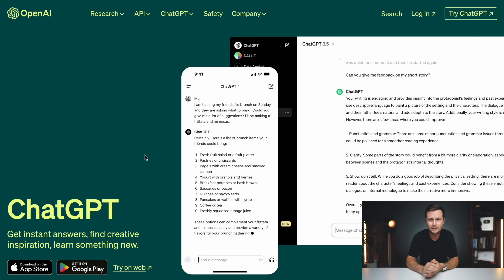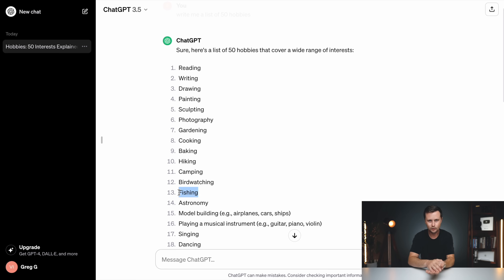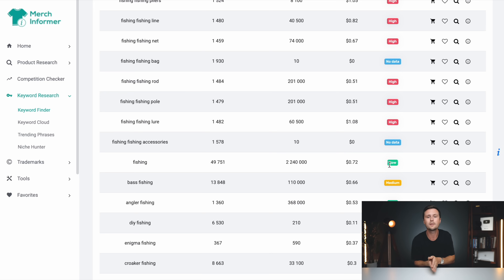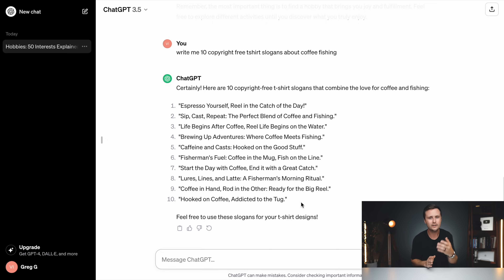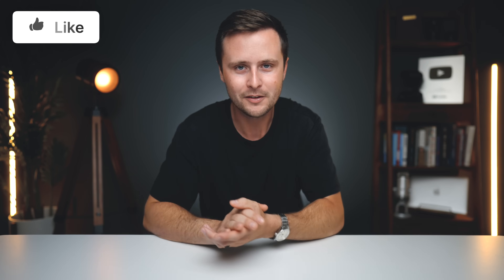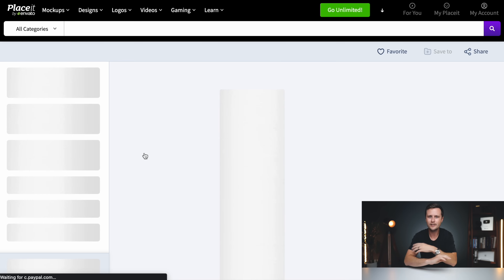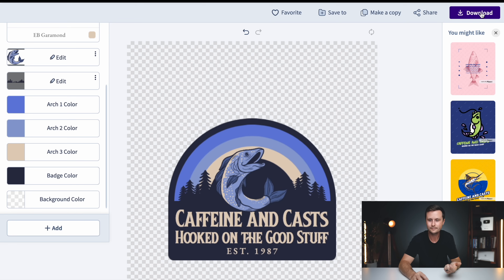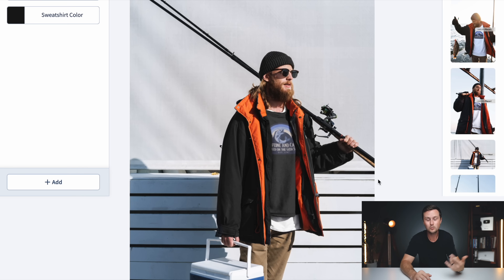The Best Print On Demand Tools For Beginners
In this video, you'll learn the best tools for Print On-Demand beginners, and how to use them. I've been a Print On-Demand seller for nearly 10 years and this video shows the only 3 tools I personally use. There are many other Print On-Demand tools out there, but in this video you'll see why you don't need to waste your money on them.

Table of Contents:
0:00 Introduction
0:40 Tool 1: ChatGPT
1:29 How To Brainstorm T-Shirt Niche Ideas
1:59 T-Shirt Niche Tips
2:45 Tool 2: Merch Informer
4:02 How To Find Low-Competition Sub-Niches
6:55 Why You Need Sub-Niches
7:25 How To Brainstorm T-Shirt Slogans
8:34 Important Note On ChatGPT
9:27 How To Check Slogans For Trademarks
10:33 Quick Note
10:48 Tool 3: Placeit
12:16 How To Make Good T-Shirt Designs
16:40 T-Shirt Design File Tip
17:00 How To Make T-Shirt Mockups For Marketing
18:20 My Personal Print On-Demand Strategy